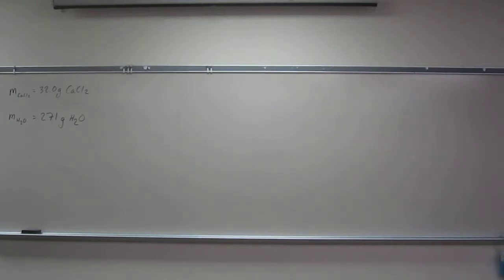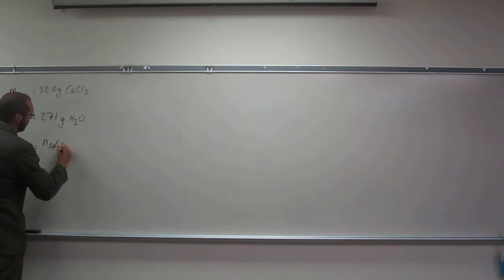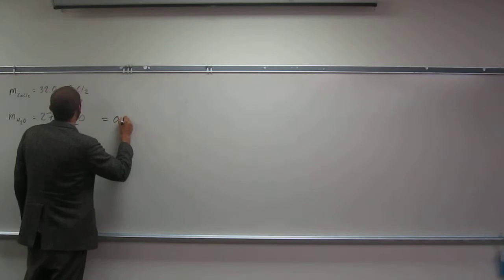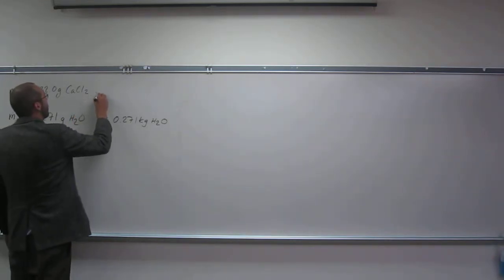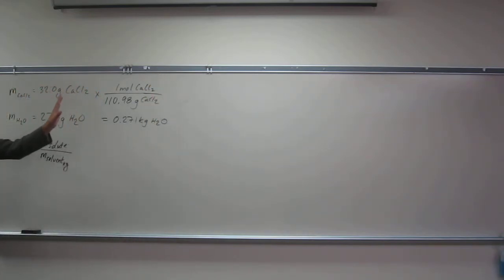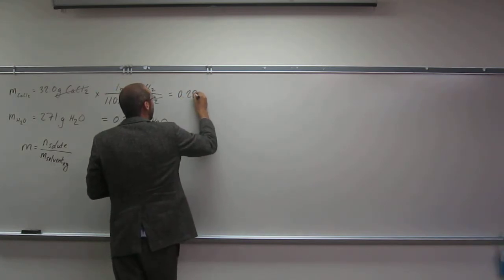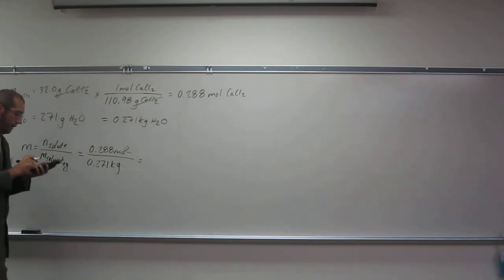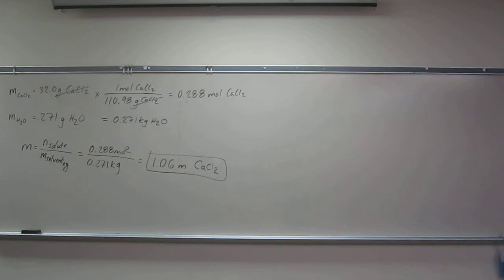Calculating Molality 001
What is the molality of a solution prepared by dissolving 32.0 g of calcium chloride in 271 g of water?